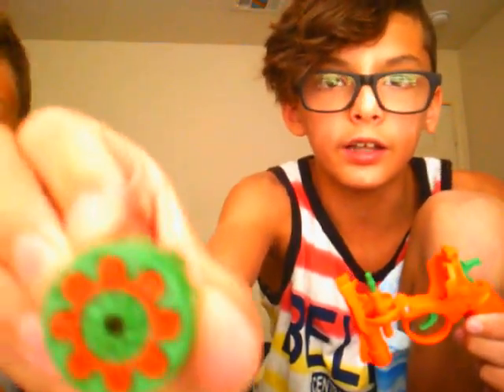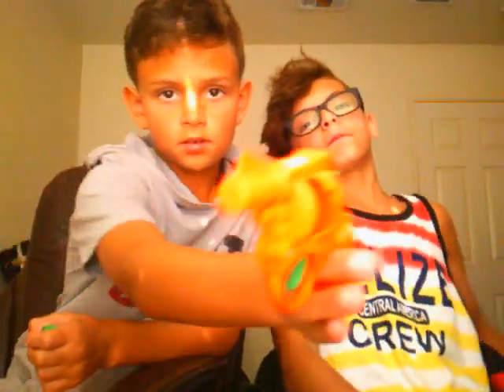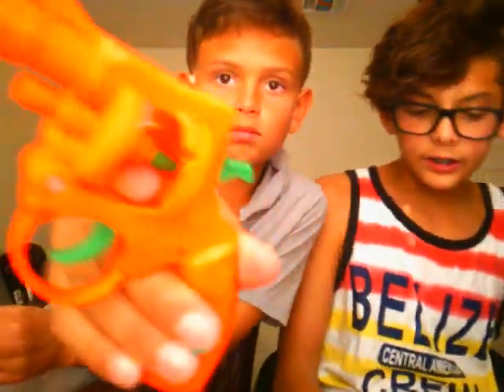pop gun review